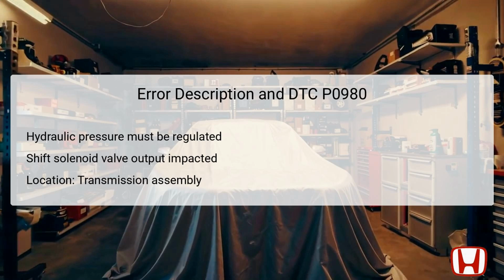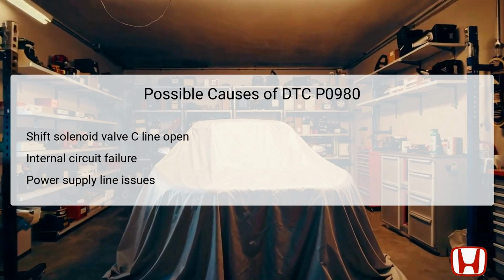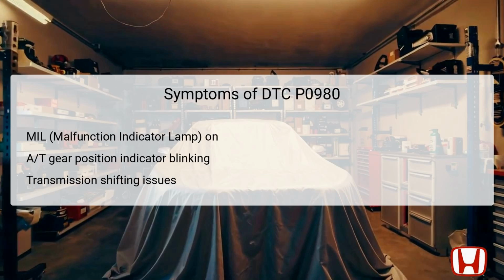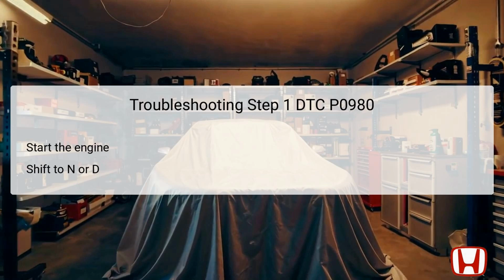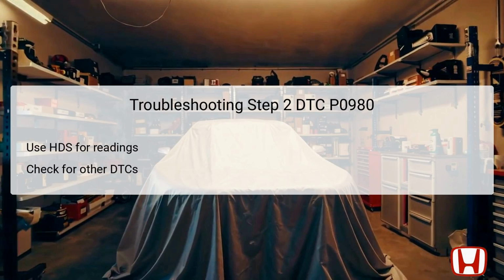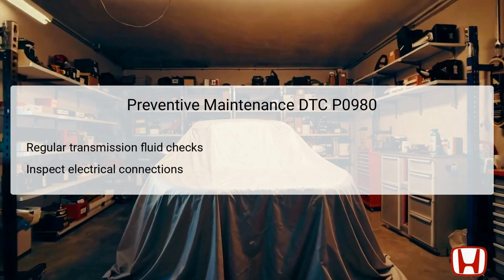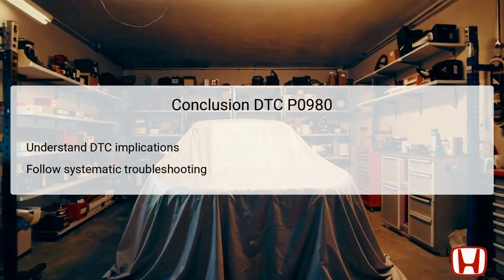DTC P0980: Shift Solenoid Valve C (Open) - Honda Accord 2012-2017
Join the STEP Diagnostics early access list:
​ In this video, you'll learn about the DTC P0980 diagnostic trouble code specific to the Honda Accord models from 2012 to 2017, which indicates an open circuit in the shift solenoid valve C. We'll cover its symptoms, possible causes, and a systematic troubleshooting approach, including diagnostic steps and preventive maintenance tips to ensure your vehicle's automatic transmission operates smoothly.